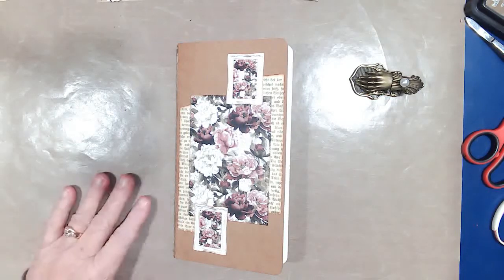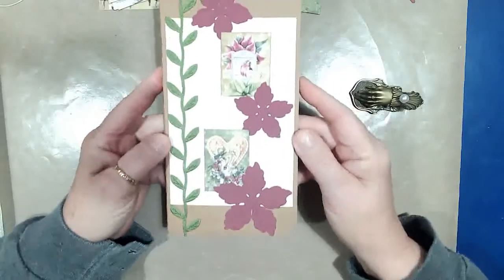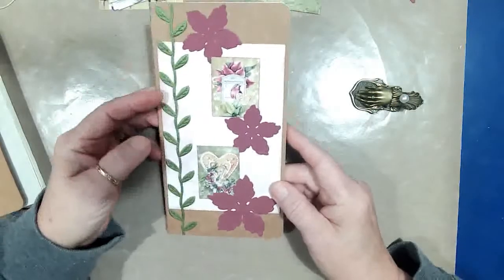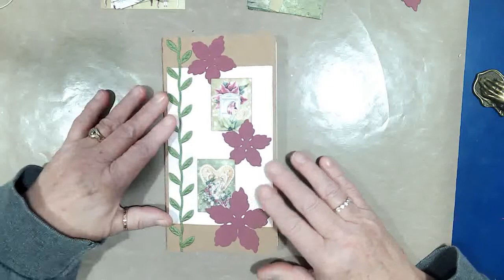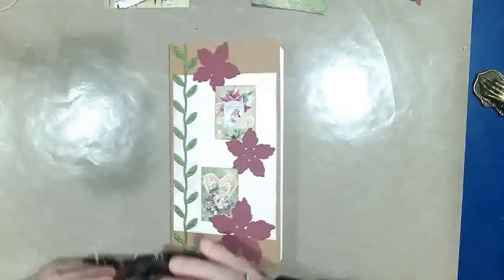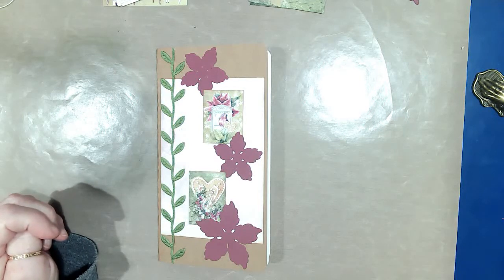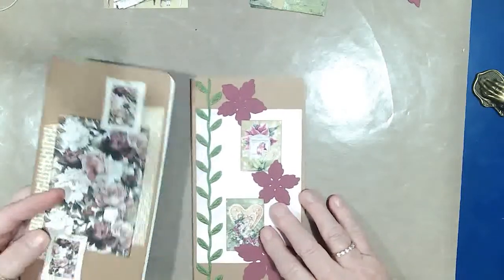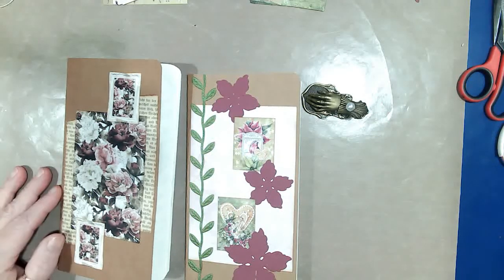Special Thank You to Michelle Field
Am sharing the cover to my December Journal and want to say a special Thank You to Michelle Field for inspiring me to Journal this whole year. When I started out, I didn't know if I would make it through the year, but it looks like I will! Thank you once again Michelle.